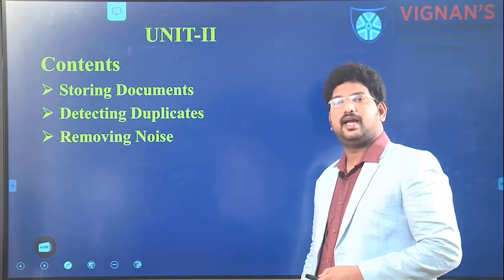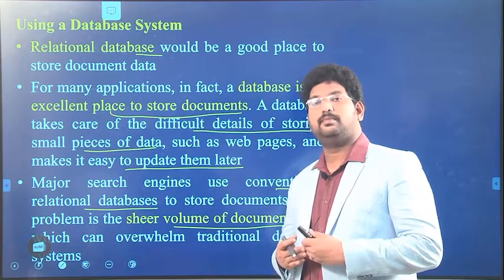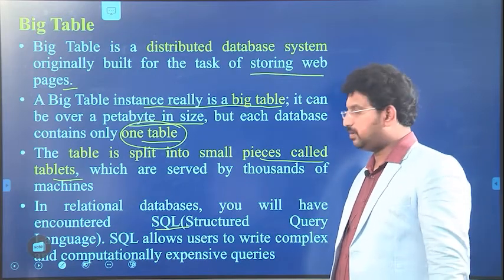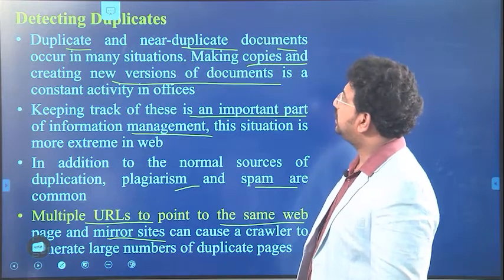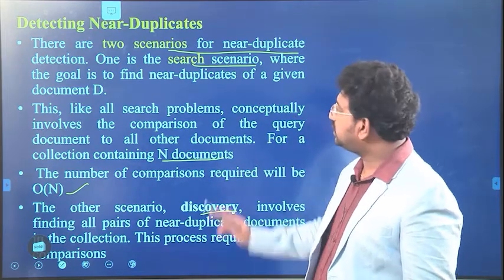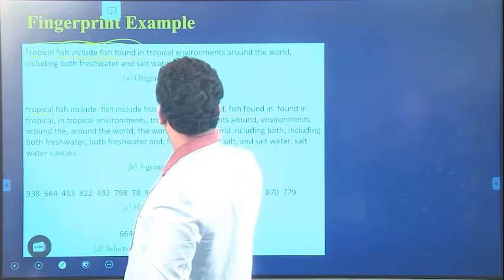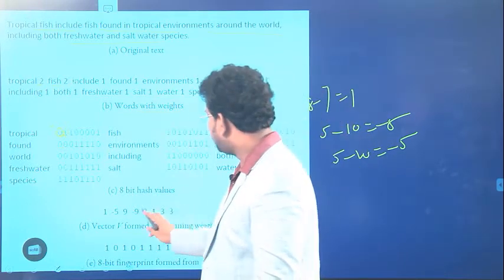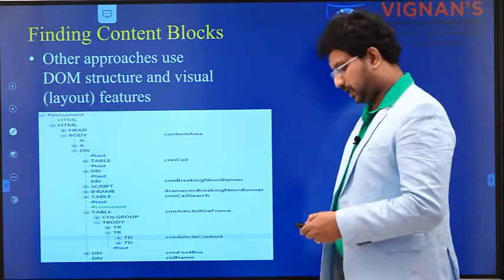Search Engines- UNIT II- Part- II